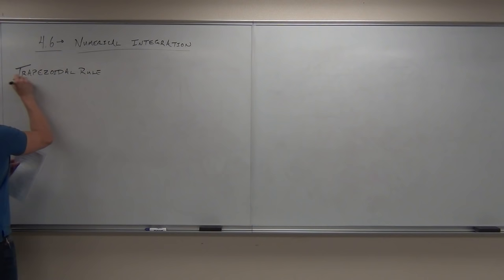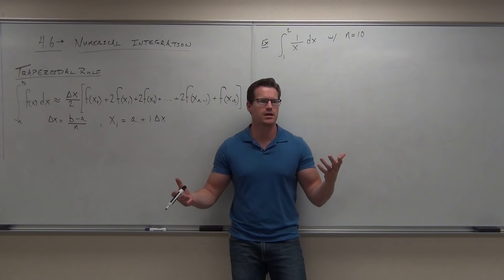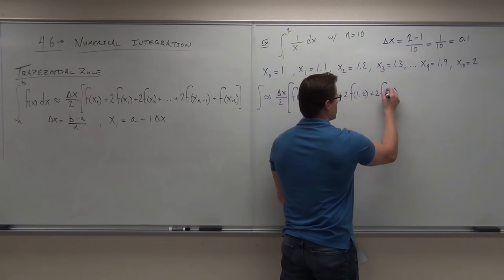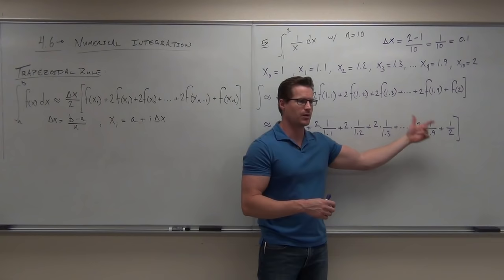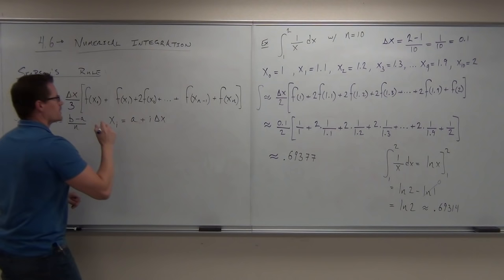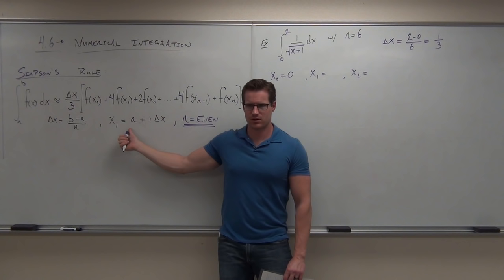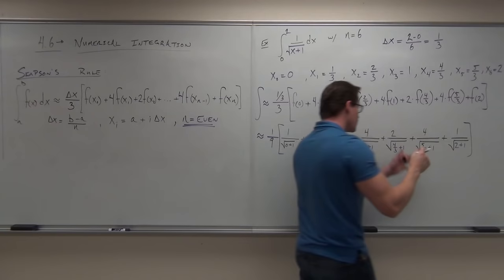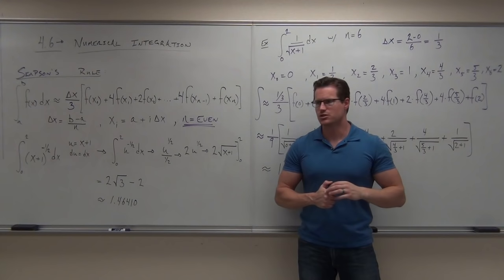Numerical Integration With Trapezoidal and Simpson's Rule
Calculus 2 Lecture 4.6:  Numerical Integration With the Trapezoidal Rule and Simpson's Rule.